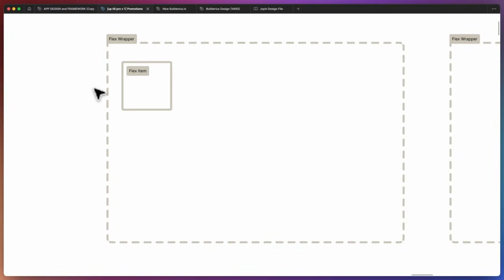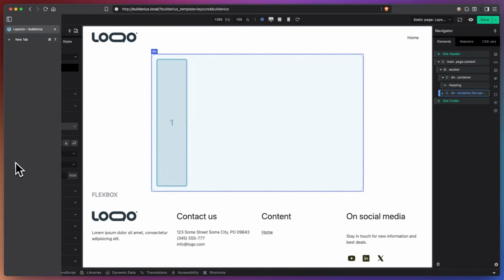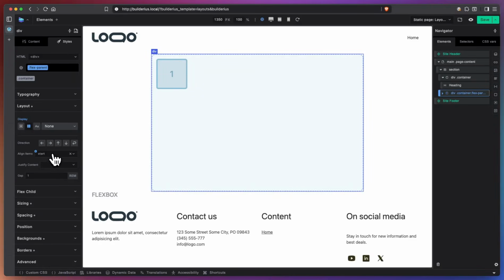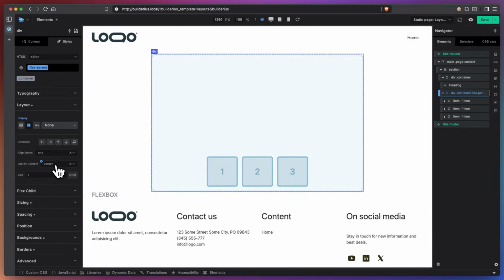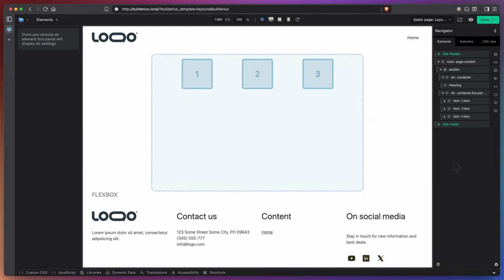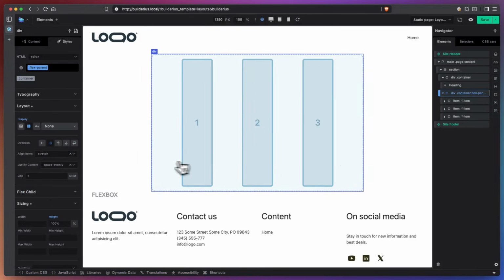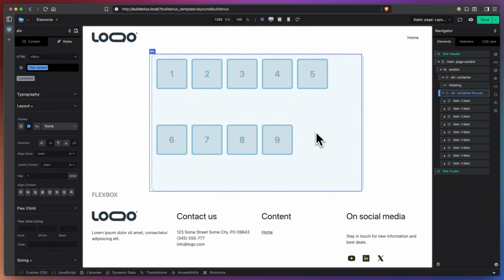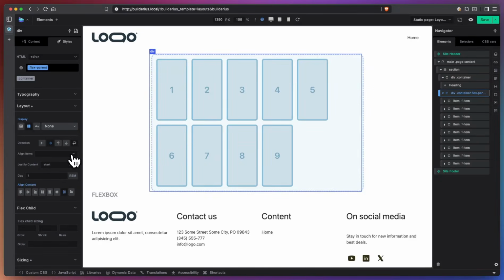2. 🚀 Stop Struggling with Flexbox | 9-Minute Visual Masterclass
🔥 Finally understand flexbox with this step-by-step visual tutorial! Learn the fundamental concepts that will transform how you build layouts.

In this beginner-friendly guide, you'll master:
✅ Moving flex items along X and Y axes
✅ Positioning multiple items with space-between, space-around, space-evenly
✅ Understanding flex-direction and how it affects everything
✅ Creating multiline layouts with flex-wrap
✅ Using align-content for cross-axis control
✅ Dynamic item sizing with flex-grow, flex-shrink, flex-basis

💡 Why this tutorial works: I use Builderius's visual interface that follows native CSS conventions, so everything you learn transfers directly to hand-coding!

🎓 Part of "Layouts Made Easy" series - perfect for beginners who want to understand the WHY behind flexbox, not just copy code.

⏰ Chapters:
0:40 - Introduction to Flexbox
1:25 - Moving Single Items (justify-content & align-items)
2:40 - Positioning Multiple Items
3:12 - Space Distribution Commands
4:00 - Understanding Flex Direction
4:35 - Dynamic Sizing with Flex Properties
5:35 - Multiline Layouts with Flex-wrap
6:00 - Cross-axis Control with Align-content
7:25 - Consistent grid layouts with flex-grow, flex-shrink and flex-basis
9:00 - Recap & Next Steps